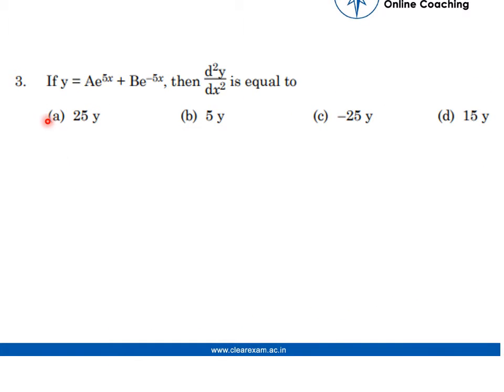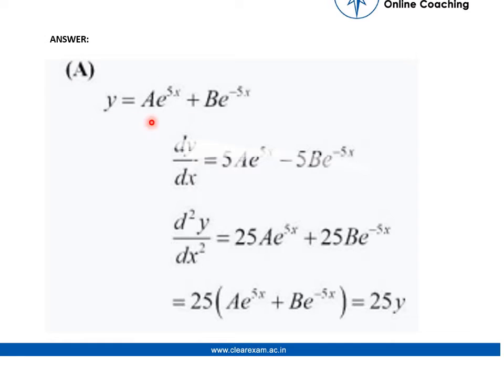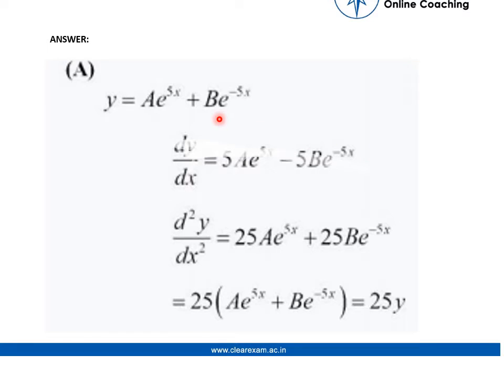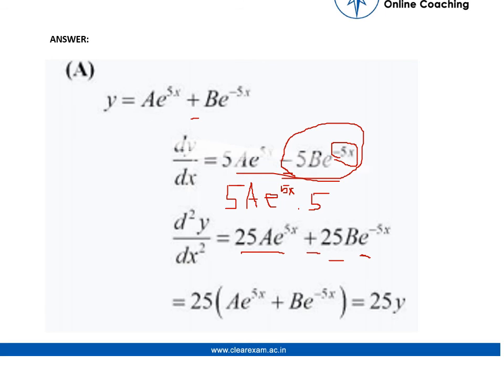CBSE Class 12th Previous Year Paper Solution 2020 | Maths | ClearExam | Question 03